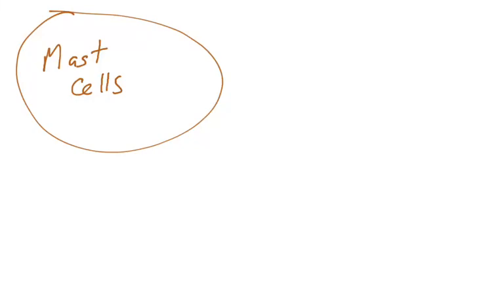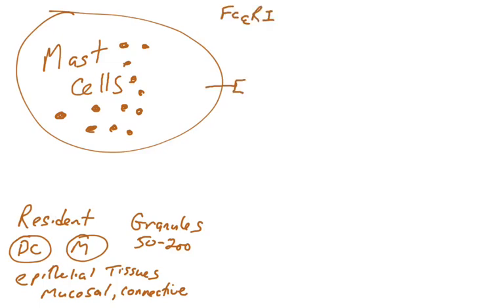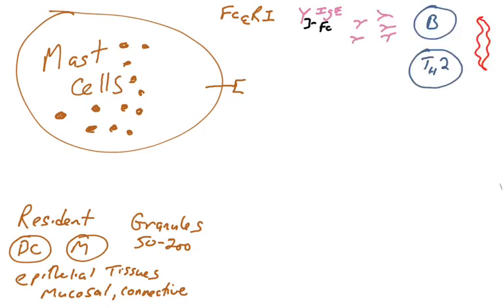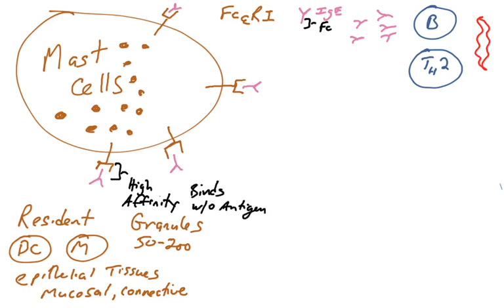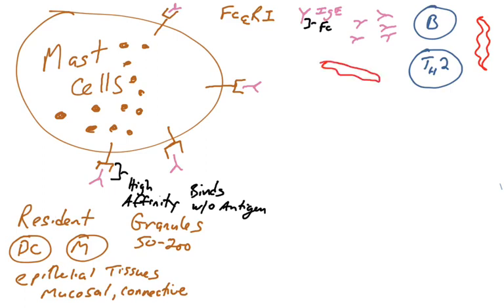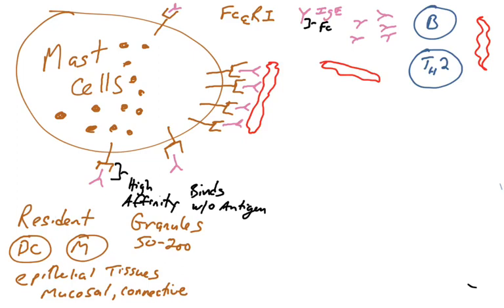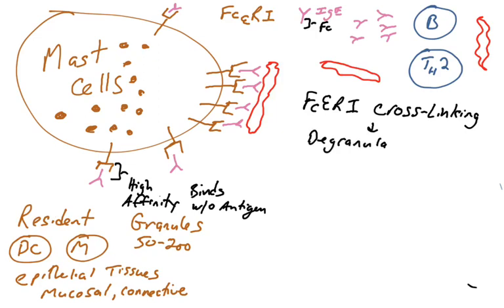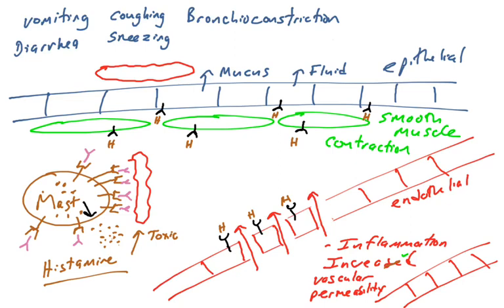Mast cells part 1 - activation and histamine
This video discusses the mechanism mast cell IgE-mediated immune response to parasites and allergens, including the Fc-episilion receptor, and the mechanism of action of histamine in immune response to parasites and allergens.